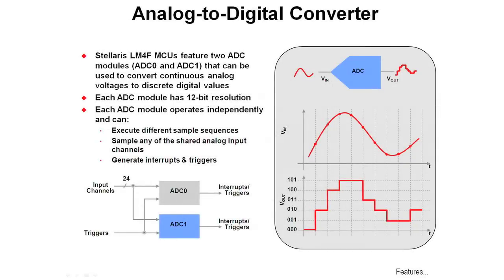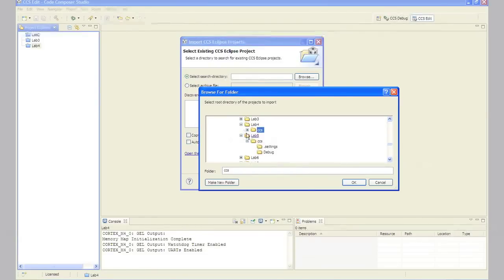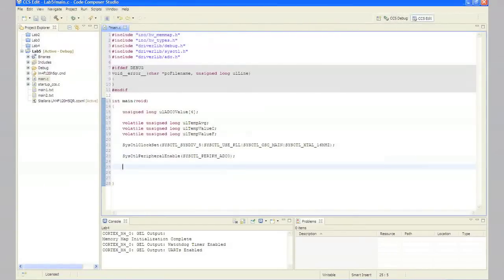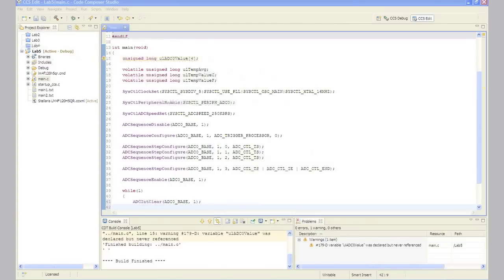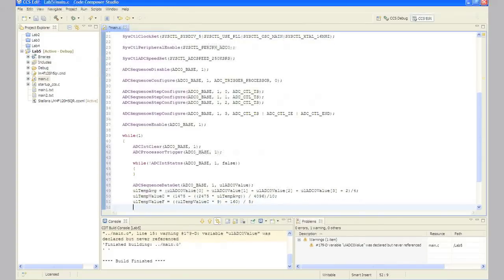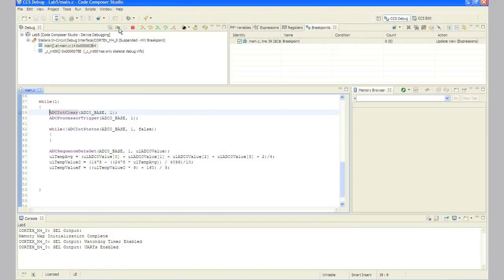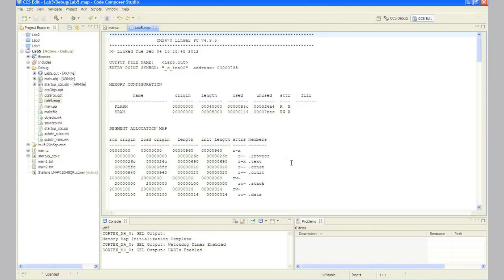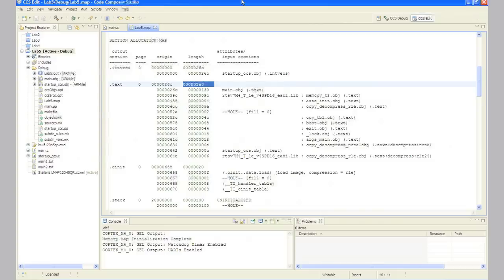Chapter 5: ADC12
Getting Started with the Stellaris® EK-LM4F120XL LaunchPad Workshop: Chapter 5—ADC12